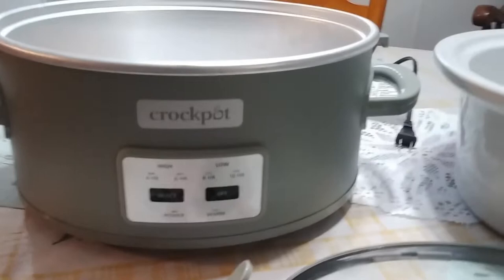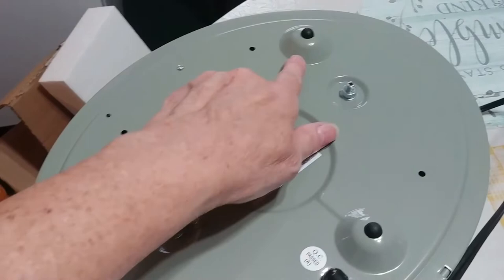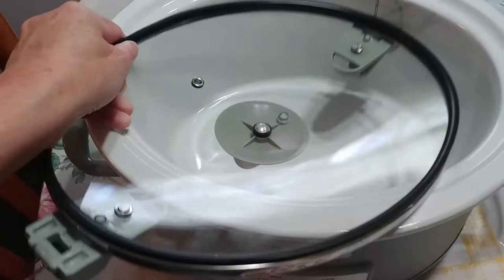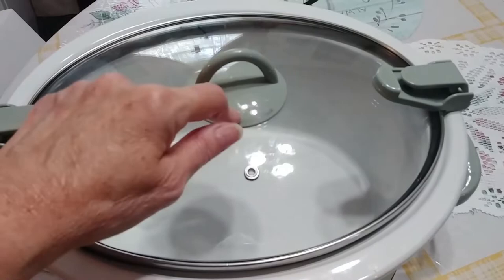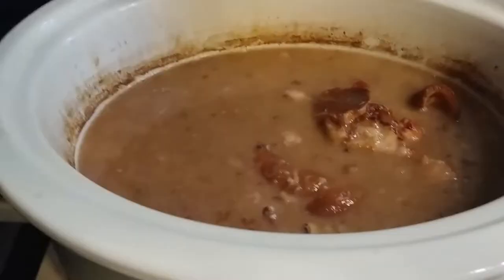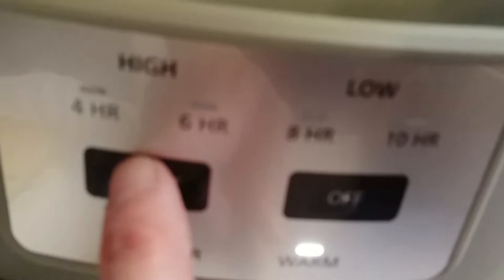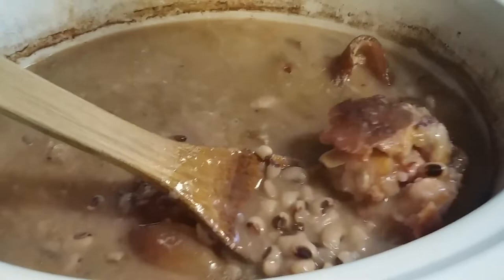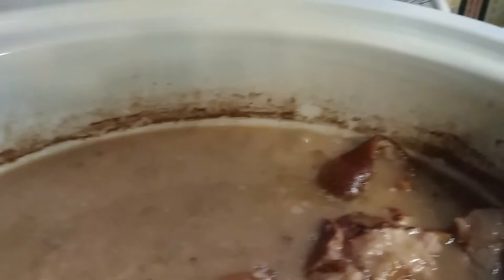Crockpot 6 Qt. Cook & Carry Crockpot REVIEW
I really like this Crockpot.  I love the Sage green color.  It also cooks wonderfully.  I can this crockpot going to a lot of family gatherings.